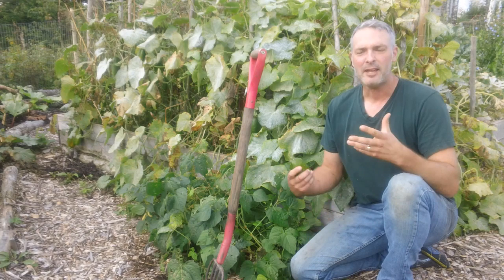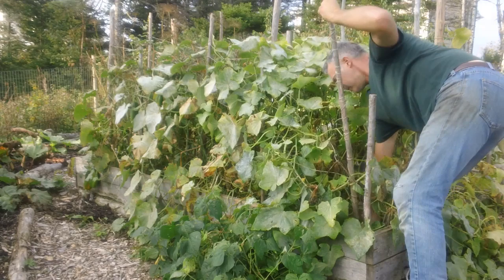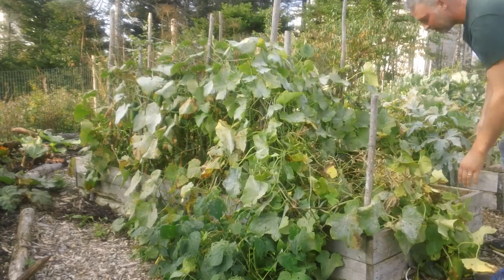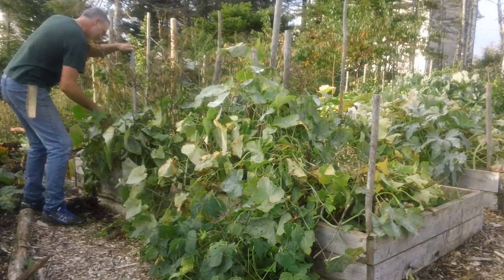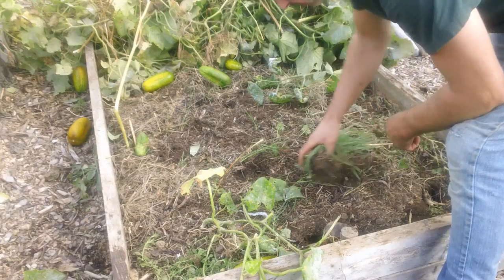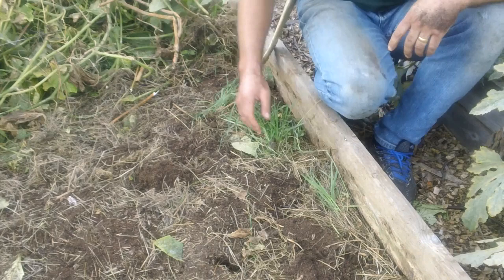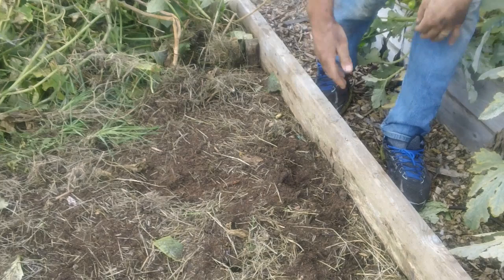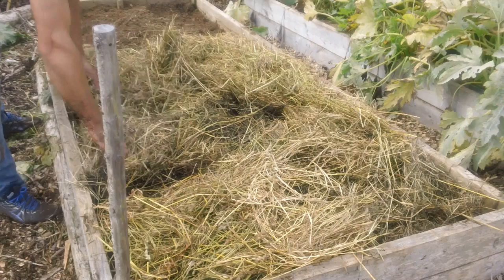Trench Composting: A Great Way to Do Your Fall Clean-up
In this video I prepare one of my garden beds for next year quickly and easily by composting all the garden waste right where it grew. You can also check out my podcast where I discuss how to grow healthy food in your backyard cheaply and easily. Special thanks to Audionautix.com for the music ("pioneer" and "travel light").